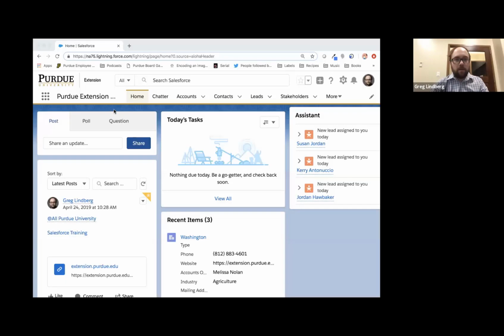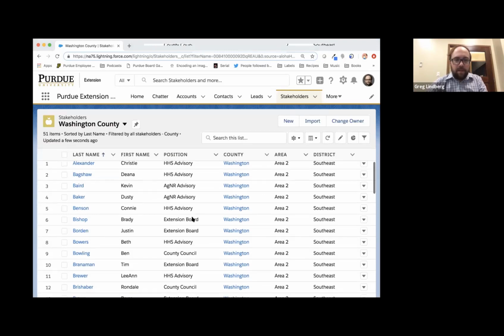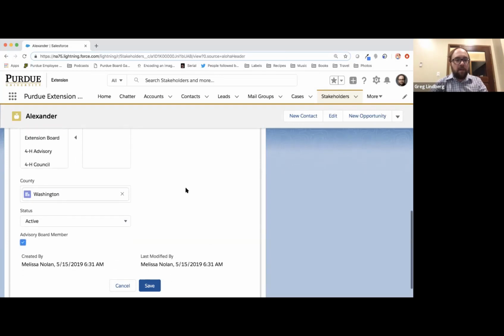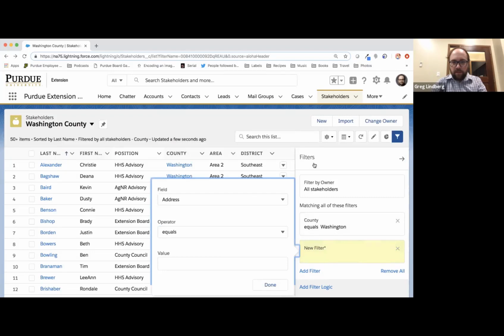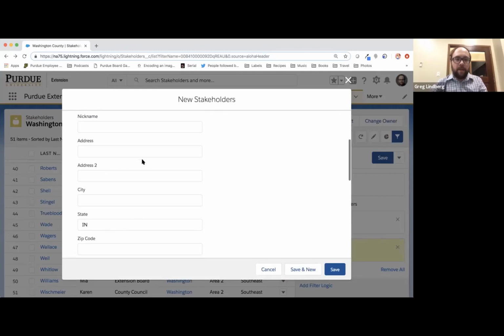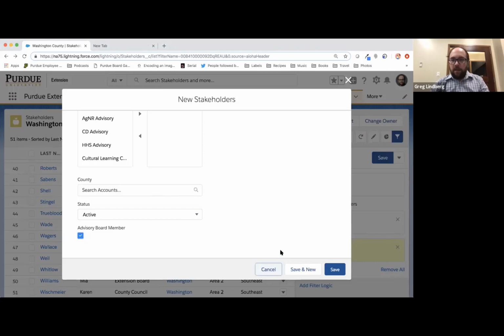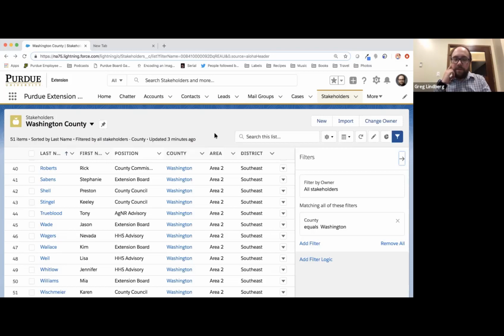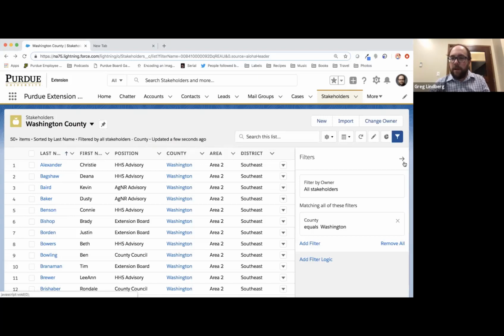Salesforce Stakeholder database webinar